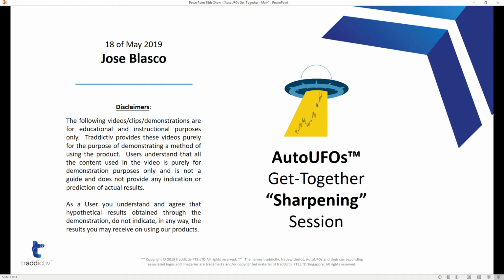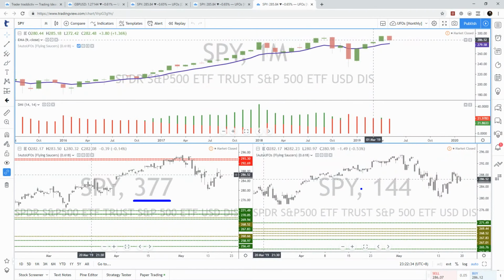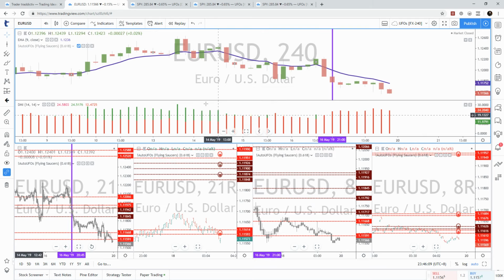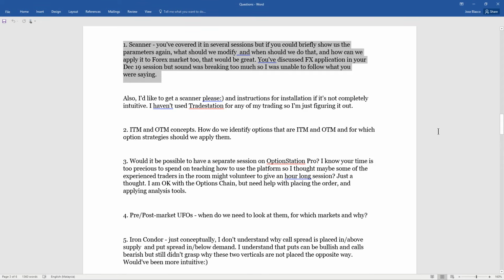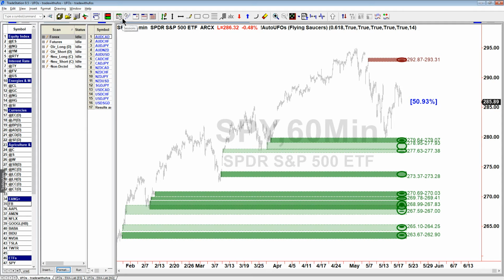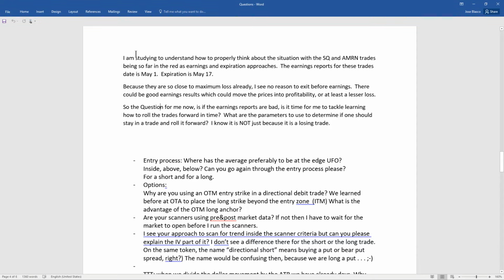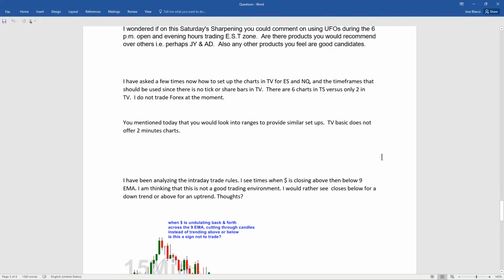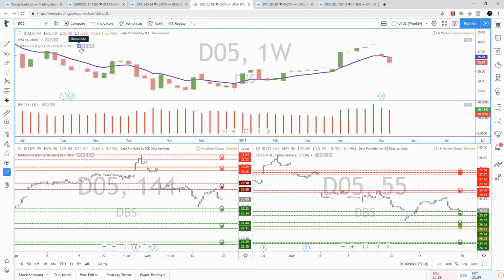AutoUFOs Get-Together 2019-May-18 (Sharpening-Q&A)